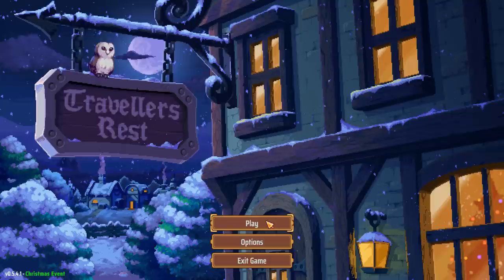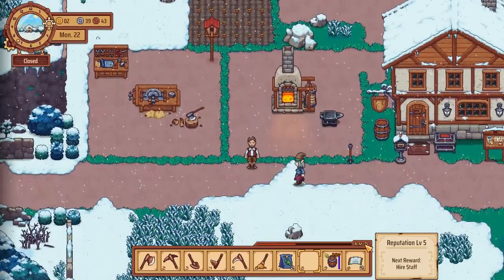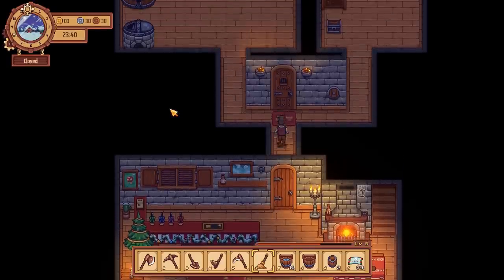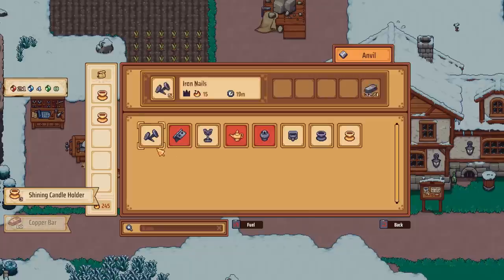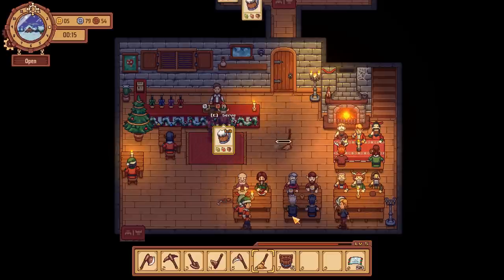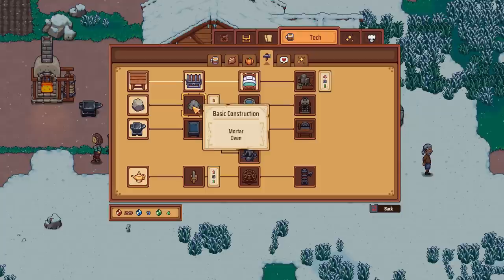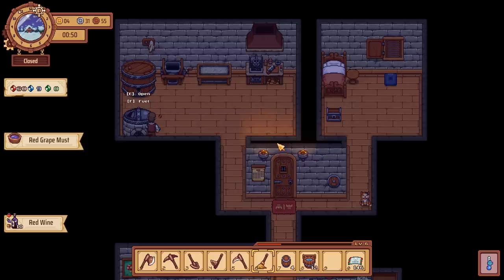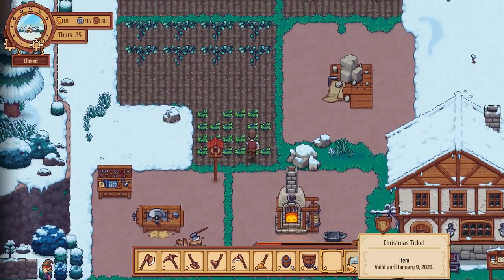This Game Is Truly Taking Over My Life! - Travellers Rest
➤ You are an innkeeper, on a journey to transform a run-down inn into a bustling social space. Brew your own beer, run a farm, explore the world, and build relationships with your customers to create your own fantasy tavern!

Travellers Rest on steam! 👇🏻

▬▬▬▬▬🦈MEMBER🦈▬▬▬▬▬

▬▬▬▬▬🧡PATRON🧡▬▬▬▬▬

▬▬▬▬▬▬👕MERCH👕▬▬▬▬▬▬

▬▬▬▬▬🤝SHARKY+🤝▬▬▬▬▬